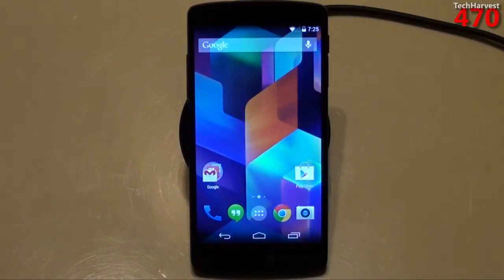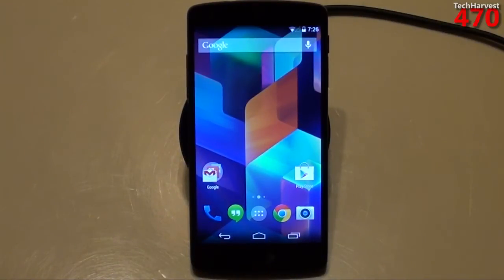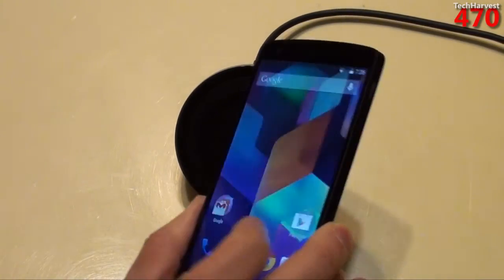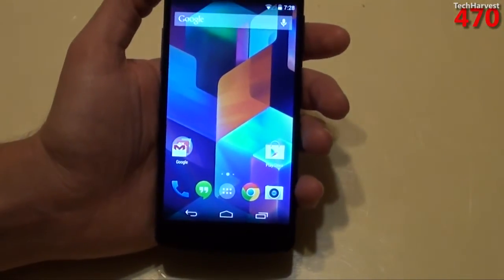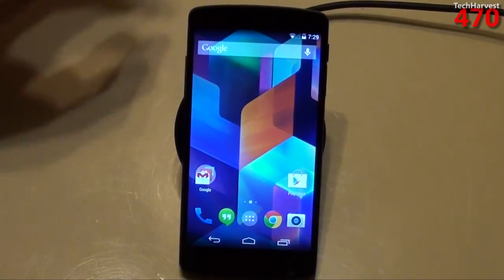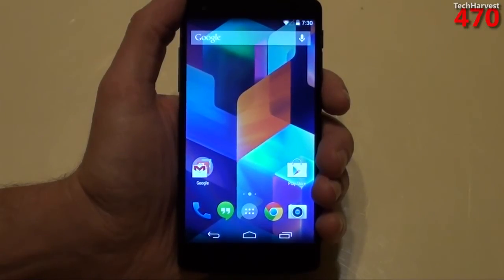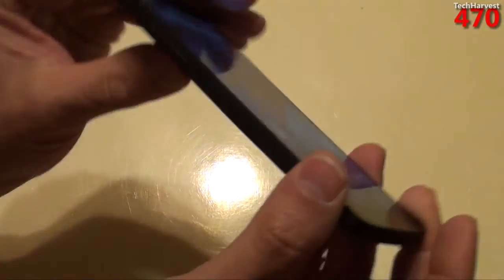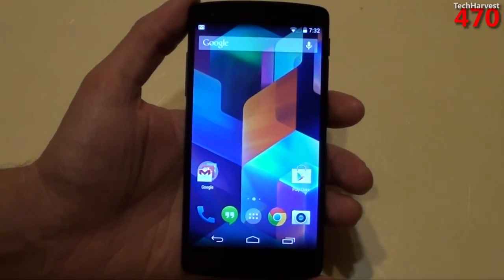Google Nexus 5: Specs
Here's a rundown of the specs on the Google Nexus 5.